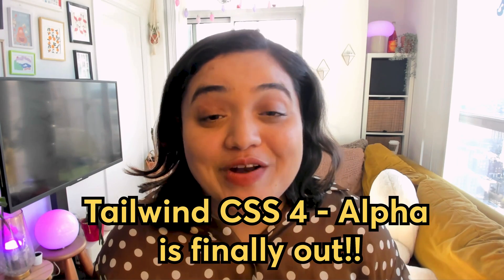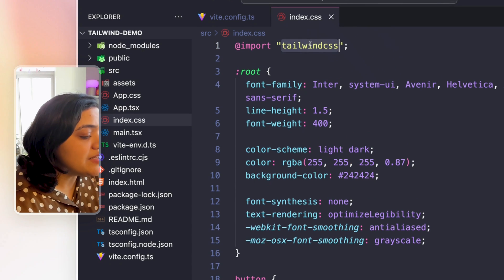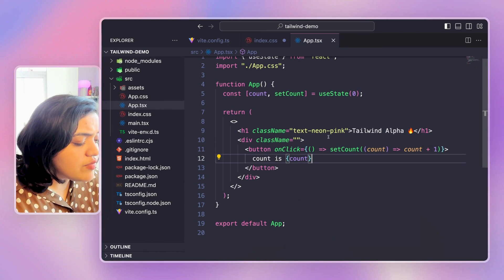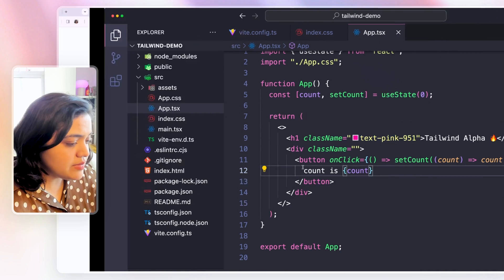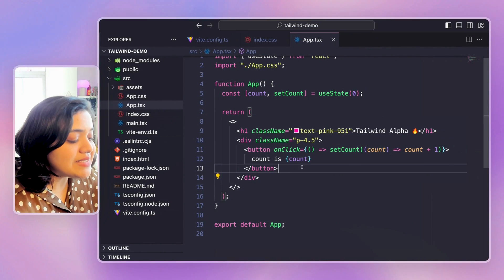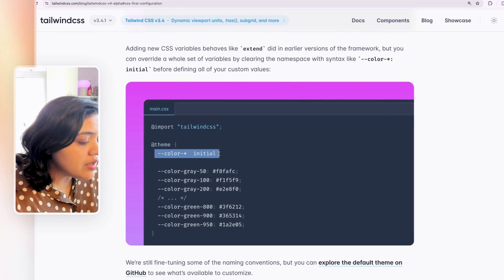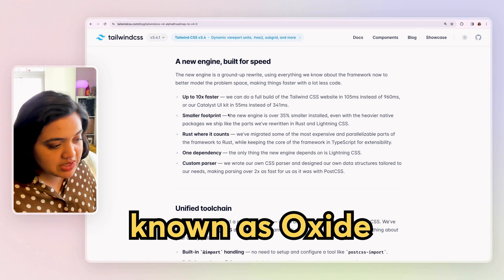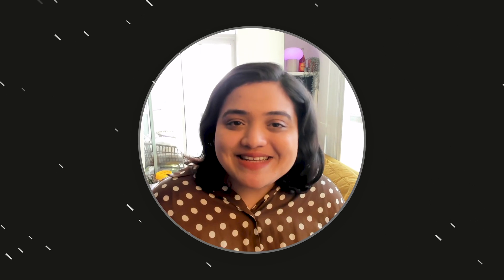The New Tailwind CSS V4 Blew My Mind 🤯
A few days ago, Tailwind CSS Alpha V4 Release was out and it has been very exciting. In this video, let's take a look at all the changes and how it compares to existing Tailwind CSS and how it's better.

⏰ Timeline
00:00 - 00:31 What Tailwind V4 Alpha Covers
00:32 - 02:27 Starting a New Project with Tailwind CSS 4
02:28 - 04:50 Say Goodbye to Tailwind.config.ts file
04:51 - 05:21 Extend the Existing Design System
05:22 - 07:04 Extend Existing Design Tokens
07:05 - 09:32 Tailwind CSS Variables as Native Variables
09:33 - 10:23 Override the Default Theme
10:24 - 12:17 The New Performance Engine
12:18 Next Steps

🔗 RESOURCES:
💌 Frontend Newsletter:
If you liked this video, you will also love my newsletter Frontend Snacks. You will learn a new topic each week with cool visuals and snippets, the latest frontend news and behind-the-scenes exclusive updates that I don't share anywhere else.

☎️ Book a 1:1 coaching session with me
Opened a few coaching calls, grab them before they are gone